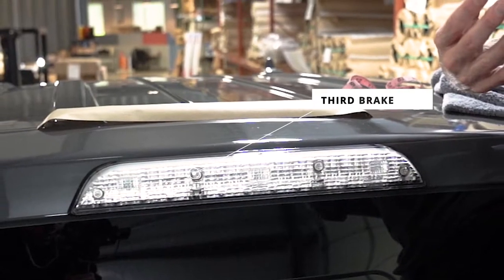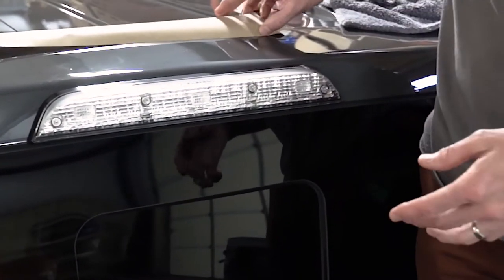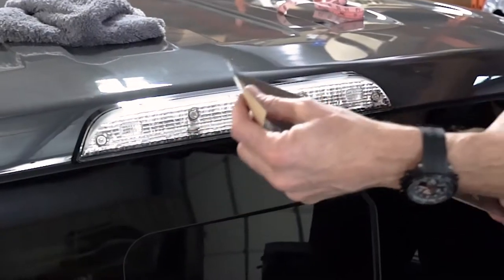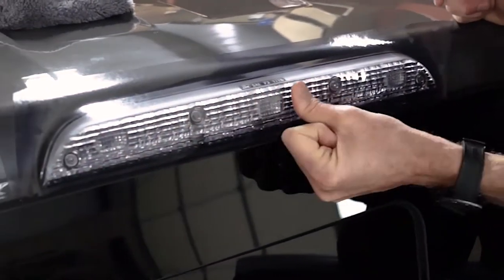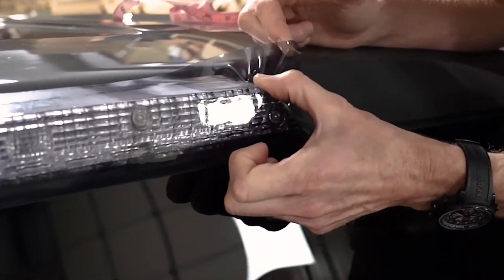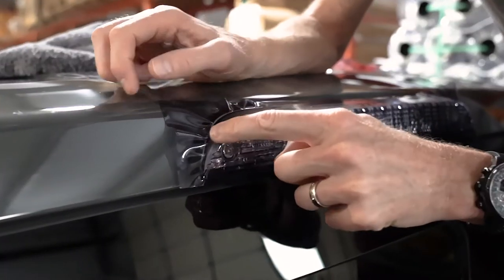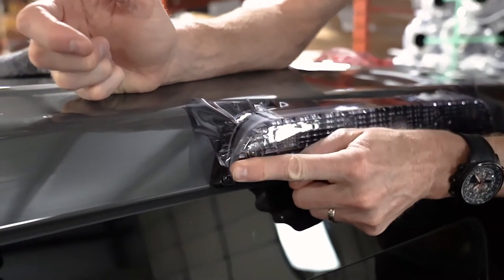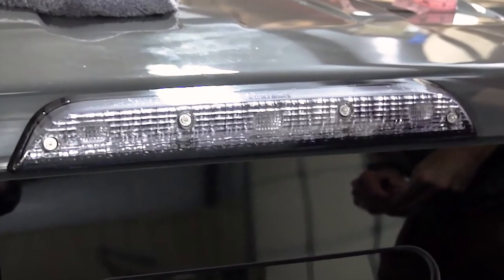Project Raptor - Lamin-x Third Brake Light Tint Film Installation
Learn about how our Lamin-x Tint film can be used to customize and protect the third brake light of your vehicle. Chris will demonstrate an installation of this product on our Lamin-x Project Ford Raptor.